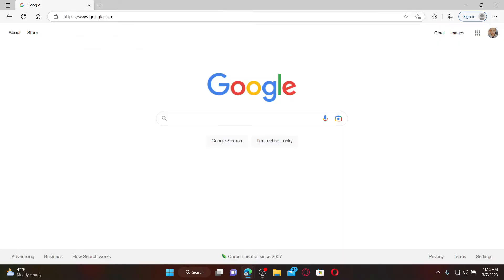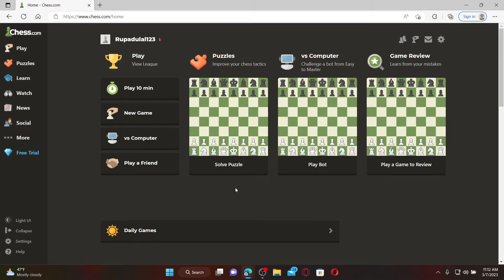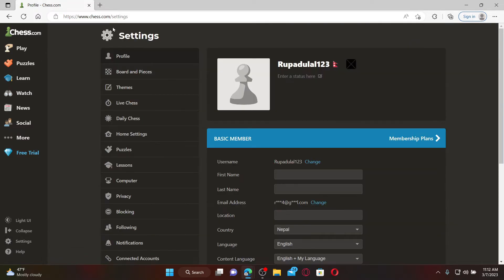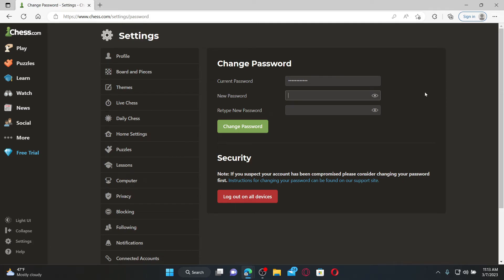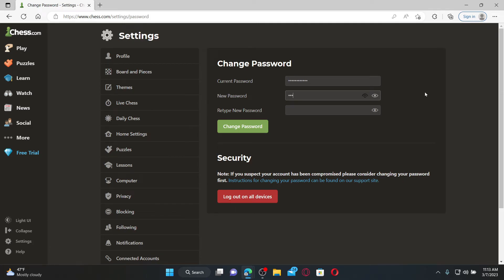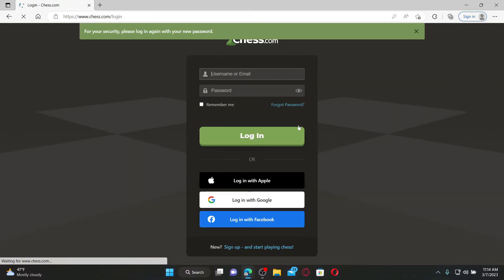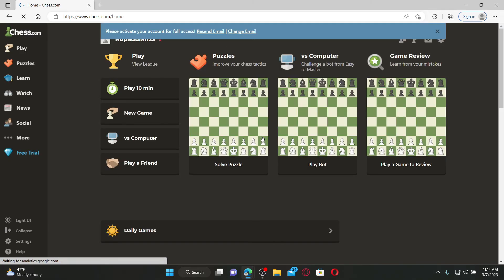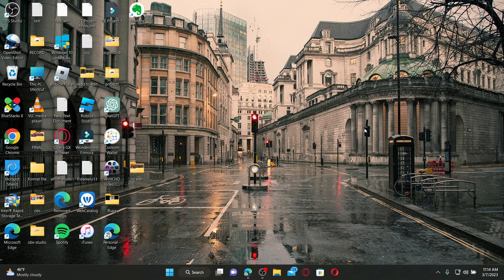How To Change Chess.com Account Password 2023?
Changing your password regularly is an essential step in protecting your online accounts. In this video, we'll walk you through the process of changing your password on Chess.com. Whether you've forgotten your password or simply want to update it, this step-by-step guide will help you do it quickly and easily.